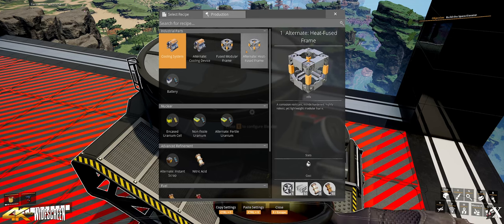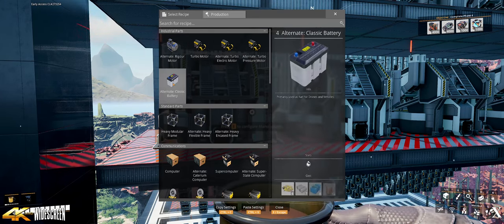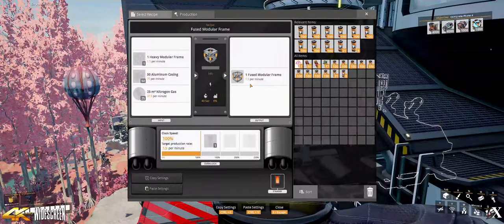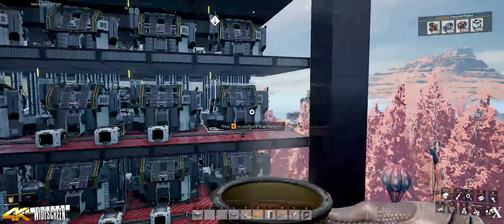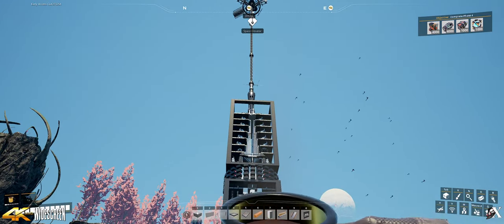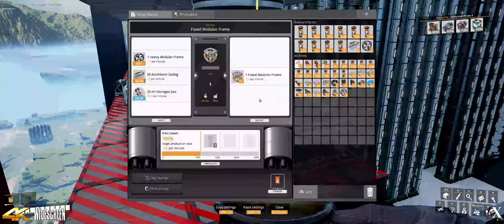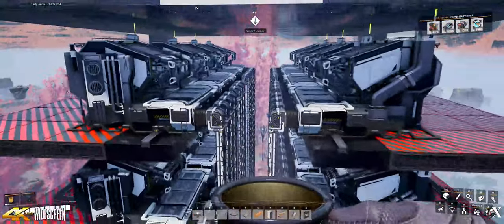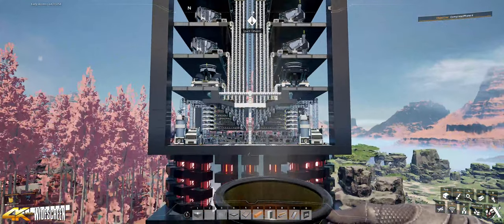Making a mini Beast worth of the ImKibitz man himself in Satisfactory as we build the tower Phase 3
Hey Pie-o-nears. Satisfactory Version 1.0 is coming in 2024 and i feel like building a tower once again. And this time, i think its going to be bigger, better and more bad ace than before. What do you all think? It is now time for phase 3 and what better way of kicking things off then building a mini beast just like ImKibitz would. Yes i know i could go down a different rout but i feel like this is going to look sick and im sure the Kibitz man would be proud.